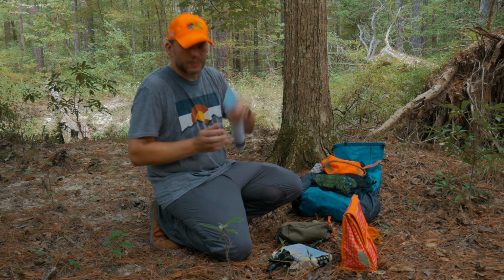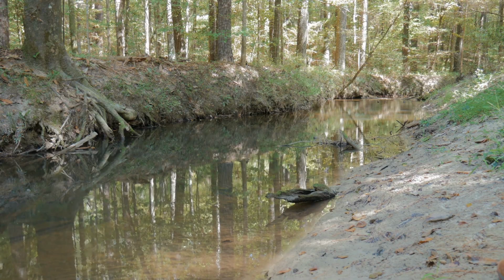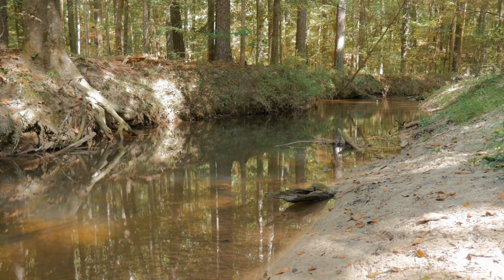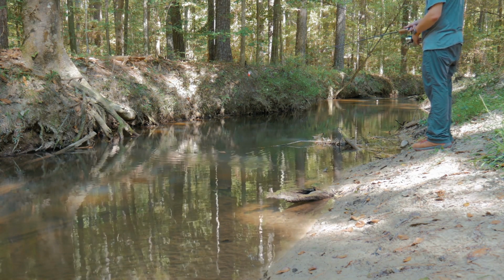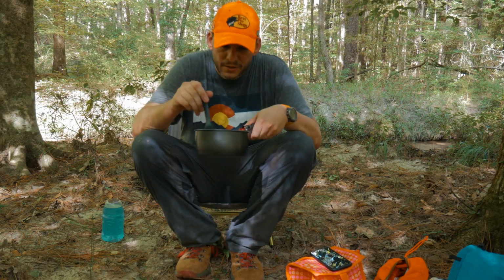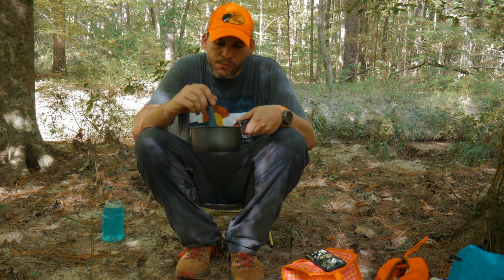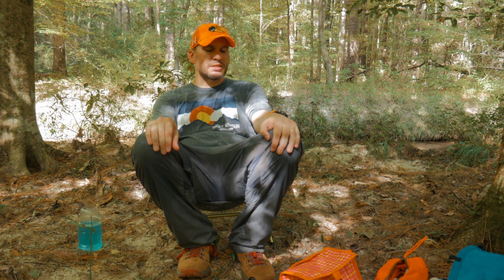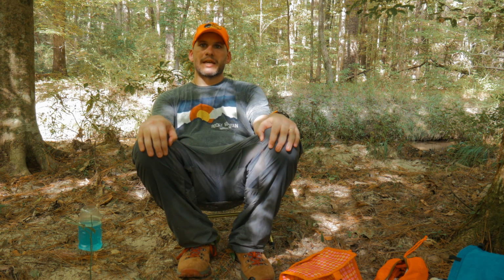Deep Woods Creek Fishing and Lunch Creekside on Trangia 25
I love hiking, and I love fishing, so I decided to combine the two and do some fishing in a creek I found way out in the woods.  After catching a few fish I cook up some healthy food using my Trangia 25-4 cook kit.

Gear Used In This Video:
Trangia 25-5 Cook Kit
Helinox Zero Chair
Okuma Travel Fishing Rod
Suunto Traverse Watch
GSI Collapsible Spatula